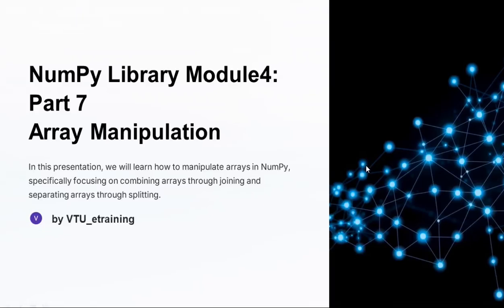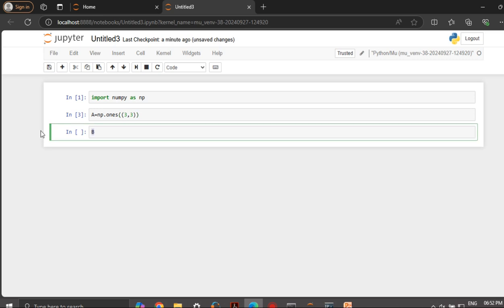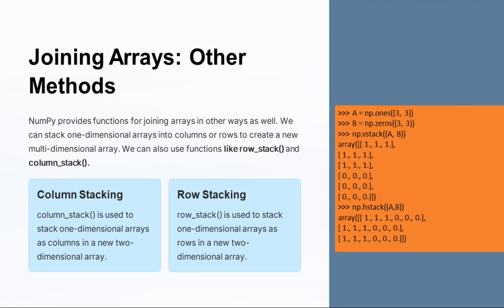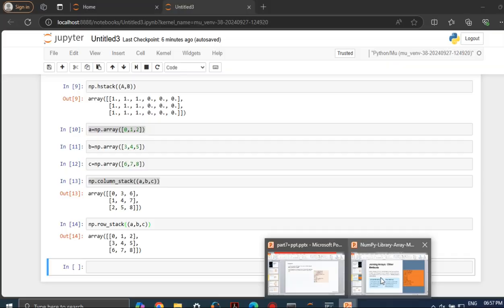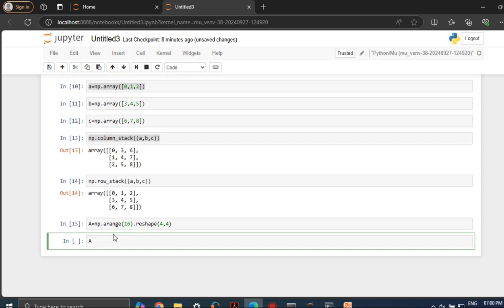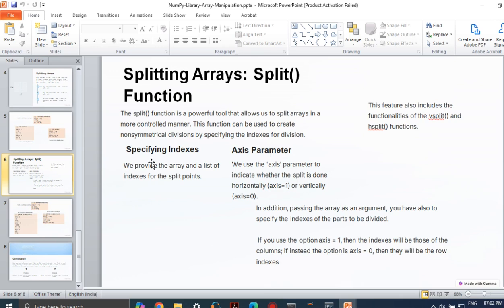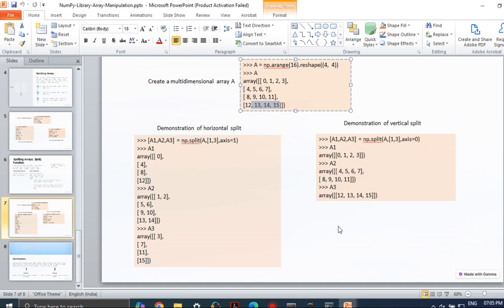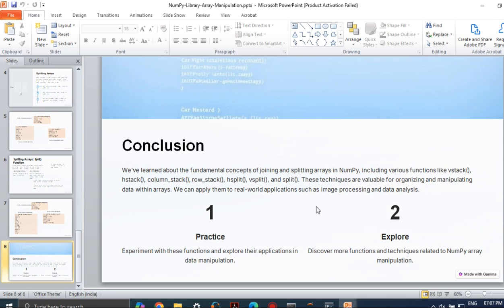Lecture9:Array Manipulation in Python: Joining arrays, Splitting arrays VTU , BDS306B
In this lecture, we will learn how to manipulate arrays in NumPy, specifically focusing on combining arrays through joining and separating arrays through splitting.